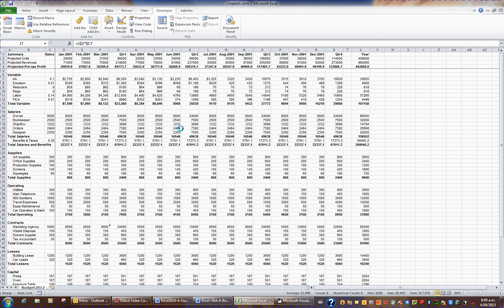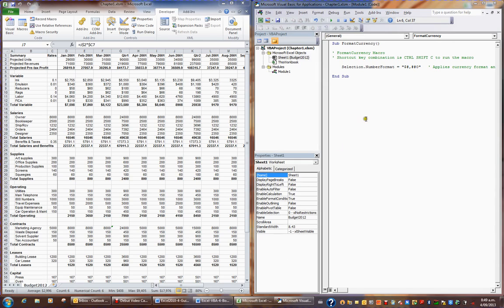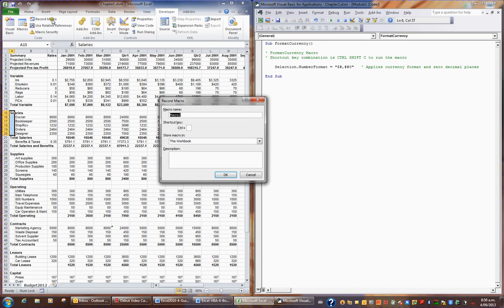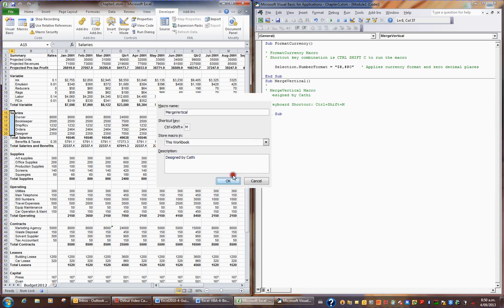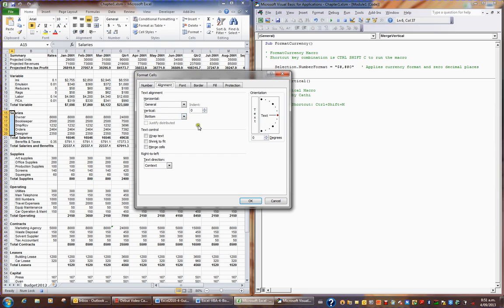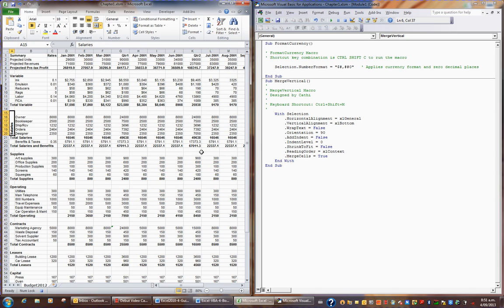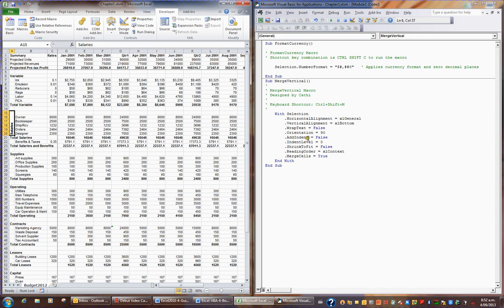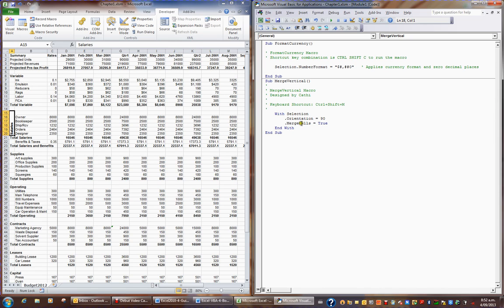Microsoft Excel 2010 Level Four Video 4 Watch Code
Microsoft Excel, macros, VBA, Record a macro, Edit macro & Run macro using the Run key F5, importance of Underscore in code, indent button, outdent button